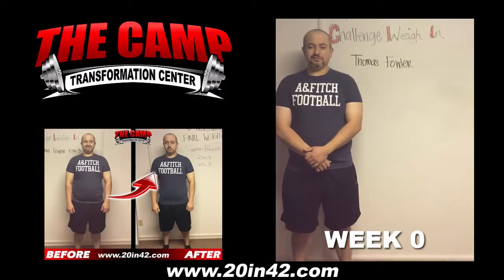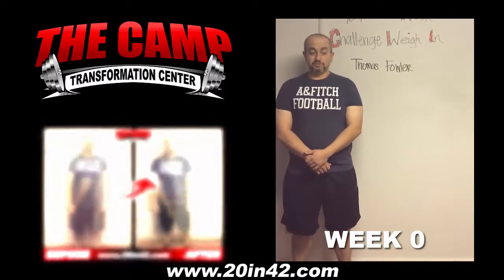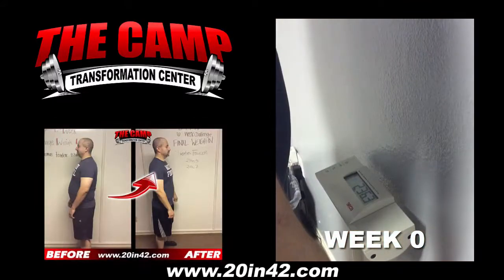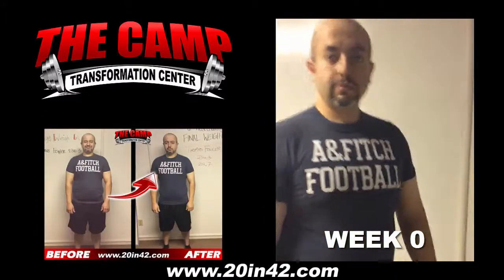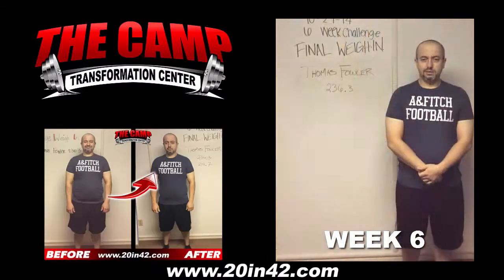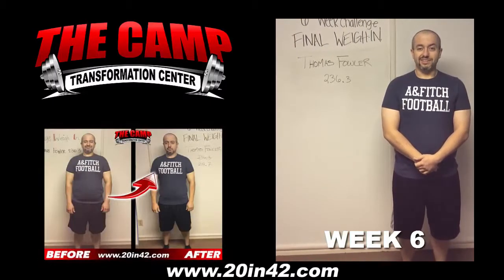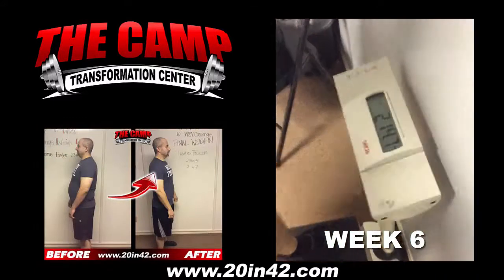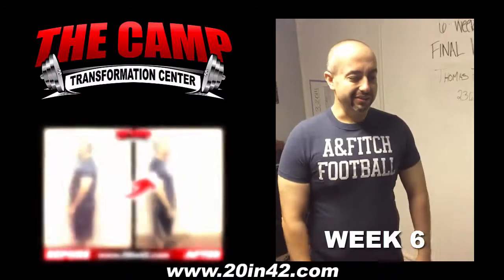Lancaster Fitness 6 Week Challenge Result - Thomas F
We will now check the result of Thomas' 6 week weight loss challenge!